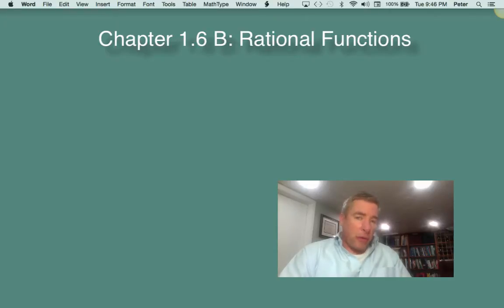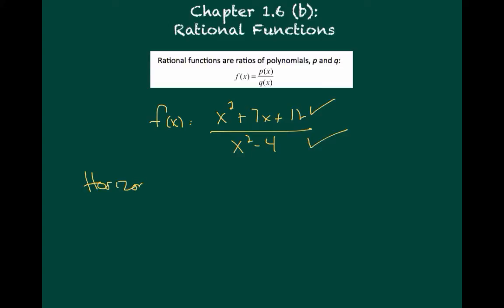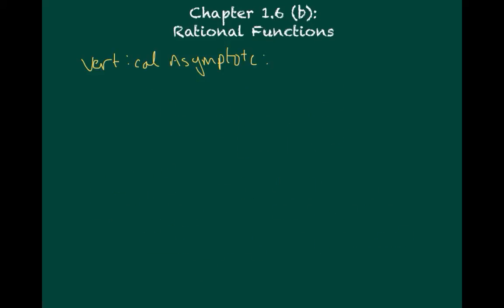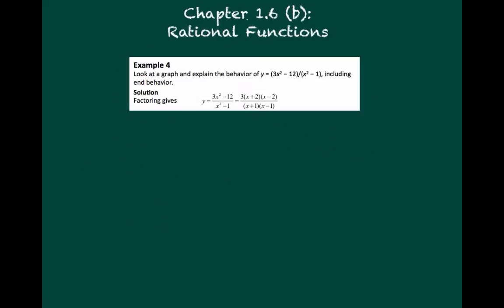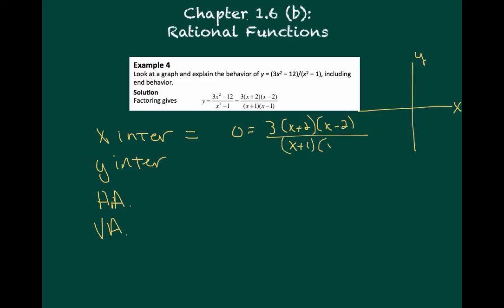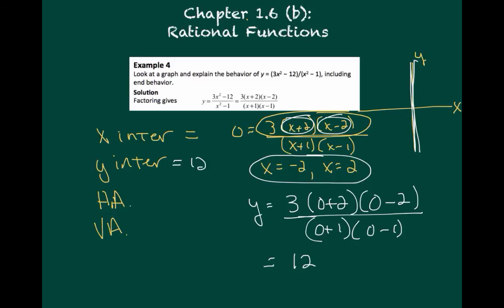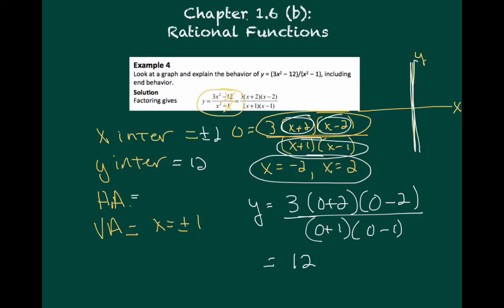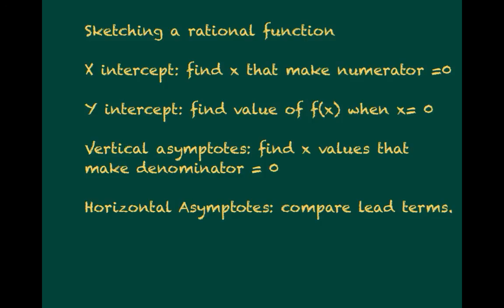CalcVideo 1.6 (b)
Table of Contents:

00:00 - Introduction
01:00 - Rational Functions
07:43 - Steps for Sketching a Rational Function